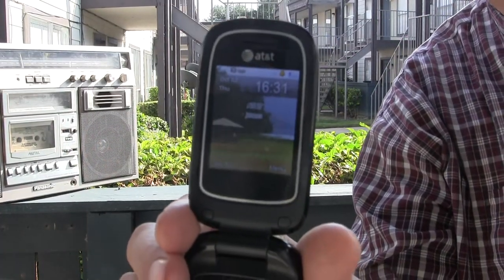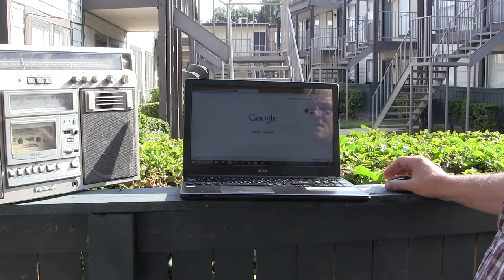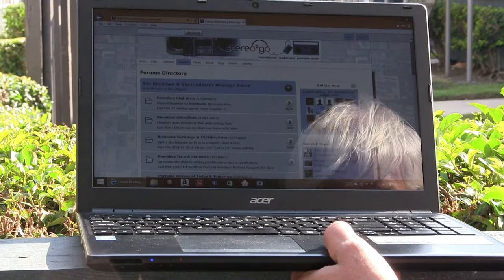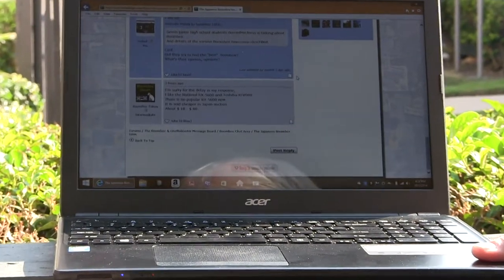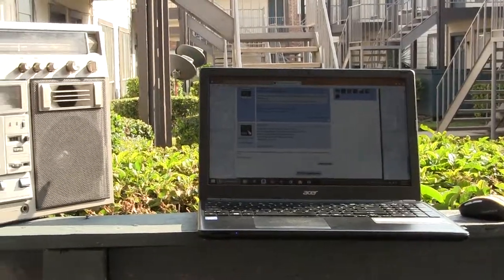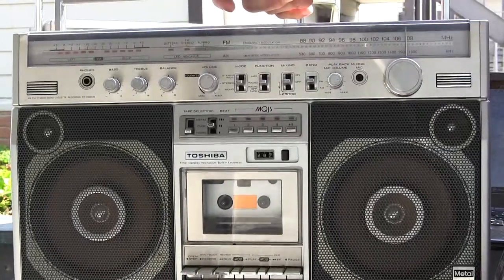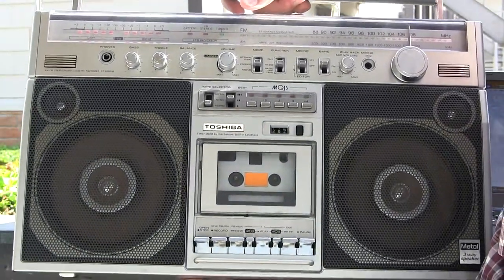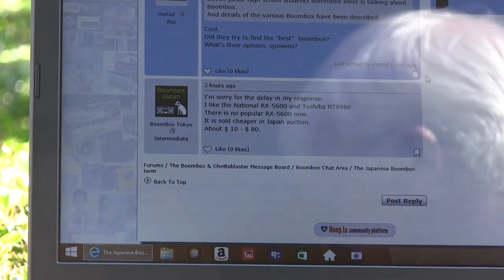The Japanese Boombox term BoomBox Tokyo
Panasonic RX-5600 Toshiba RT-8980SM
00022 The Japanese Boombox term BoomBox Tokyo